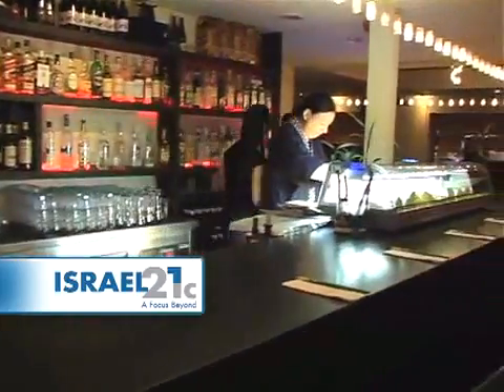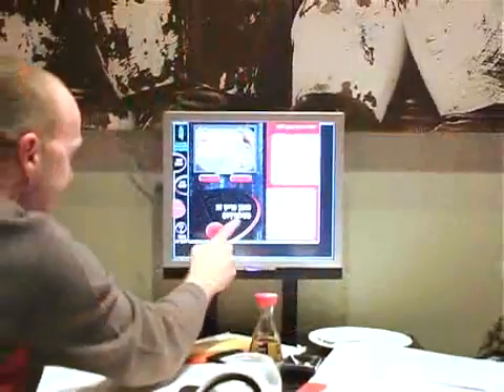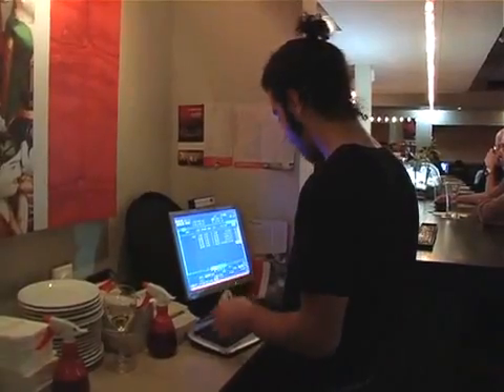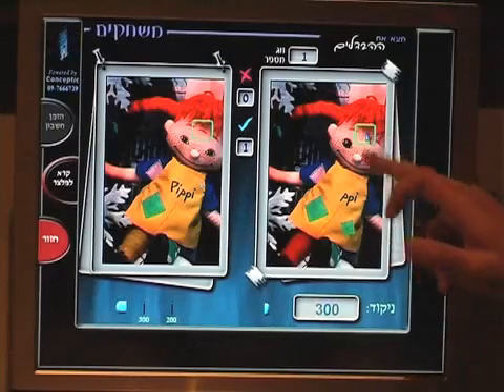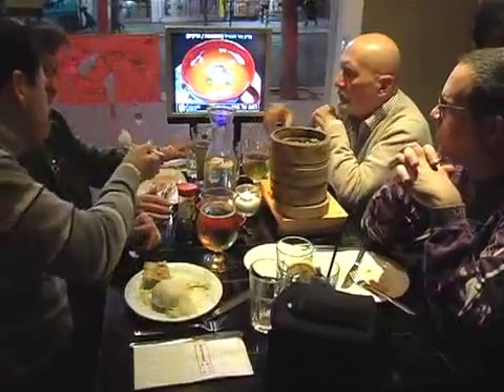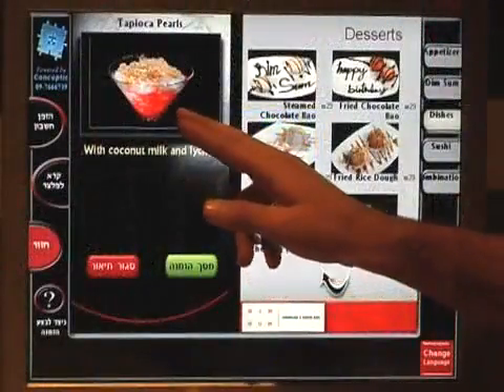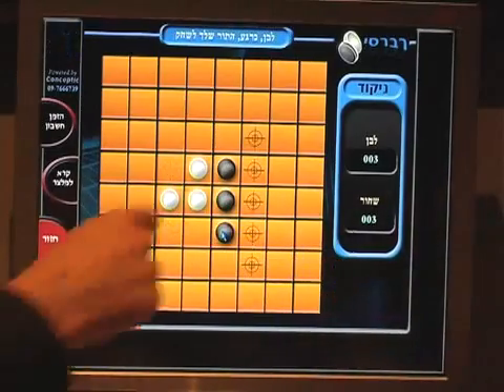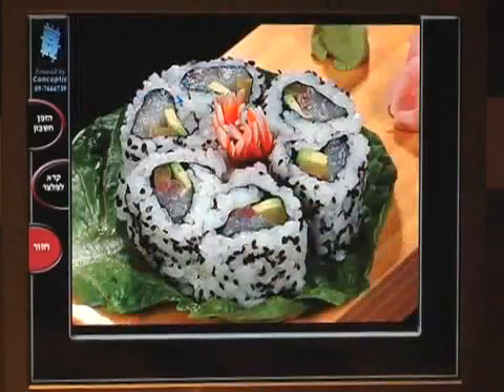E Menu The Future of Restaurant Technology